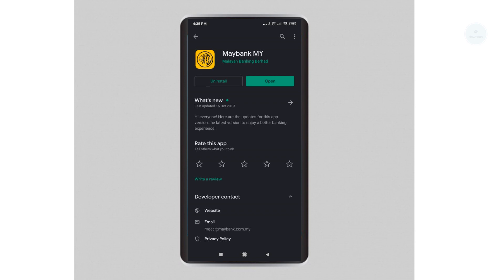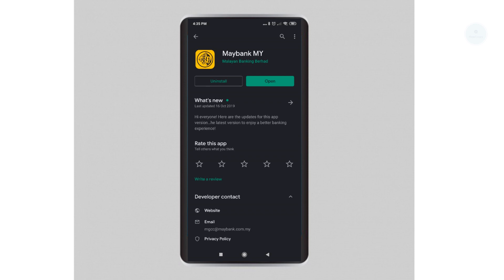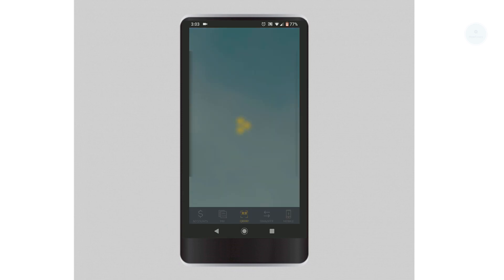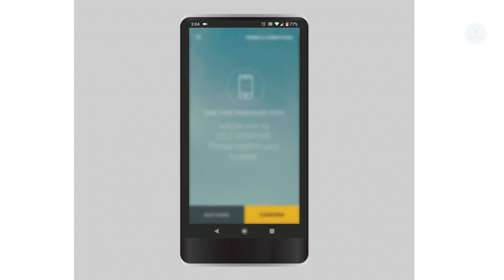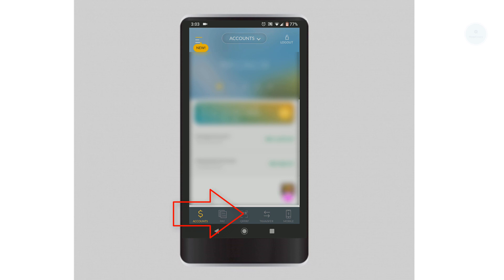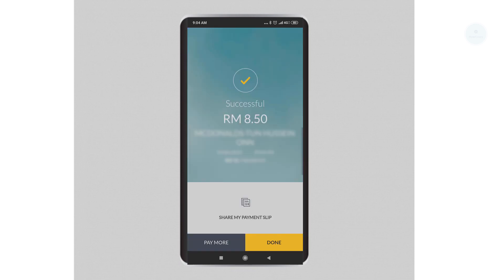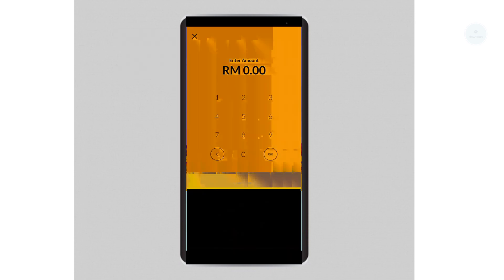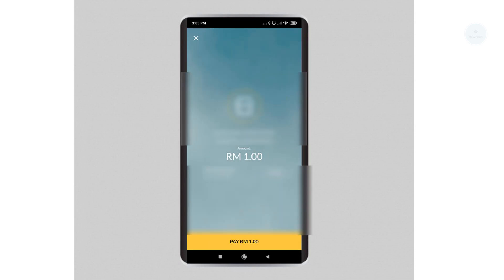How to use QRPay Maybank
1. Install Maybank2u App
2. Enable your QRPay as first time user
3. Start using QRPay to send money to pay any merchants using your QR code